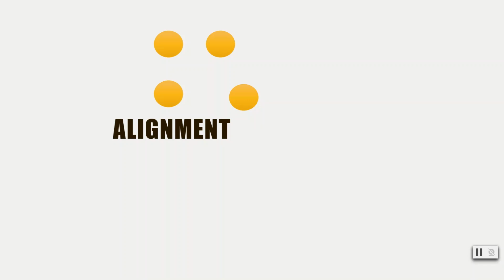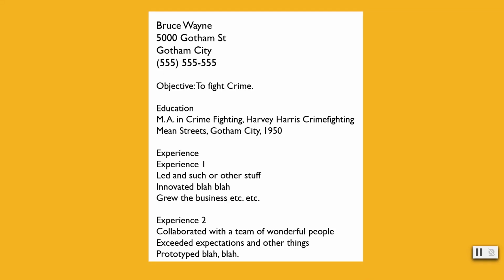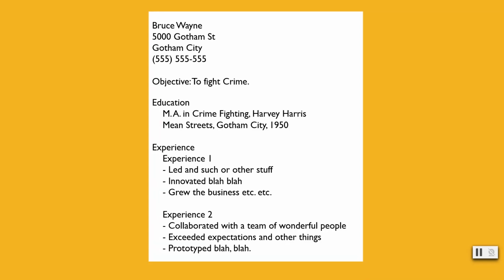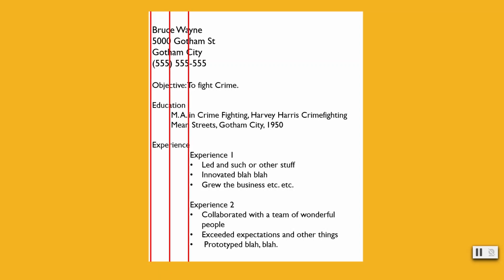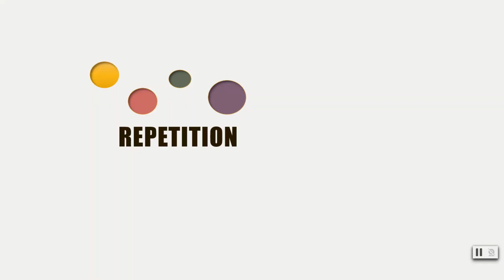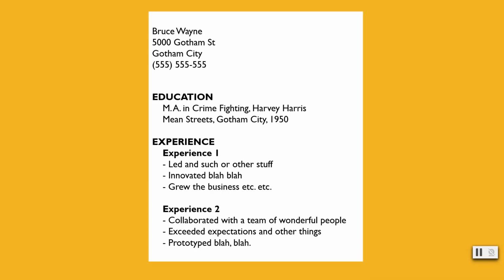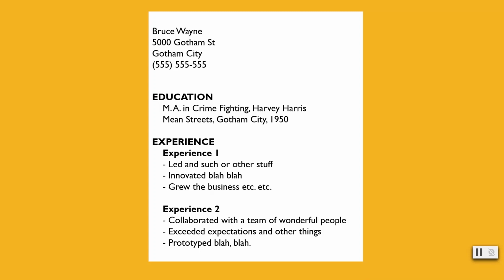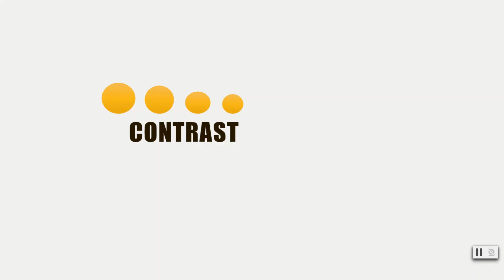Resume Design Principles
This video is the third in a workshop series titled "Resume 101: How to Get to the Top of the Pile" created for students at West Liberty University. It provides students with information on four principles they can use to improve the visual design of their resume. The video was created by Dr. Amanda Berardi Tennant, the director of the Robinson Writing Center at West Liberty University. The presentation was adapted from Robin Williams' The Non-Designers Design Book: Design and Typographic Principles for the Visual Novice by Dr. Tennant and Dr. Kristin Shimmin.